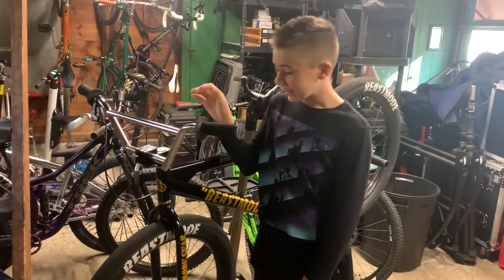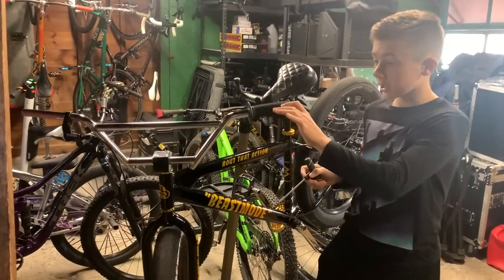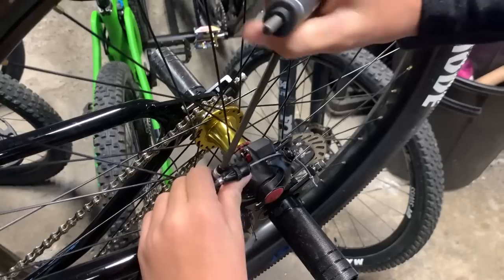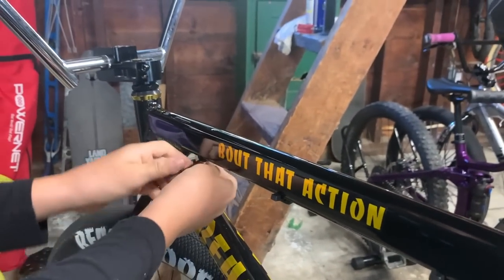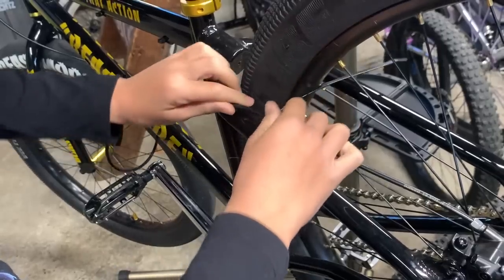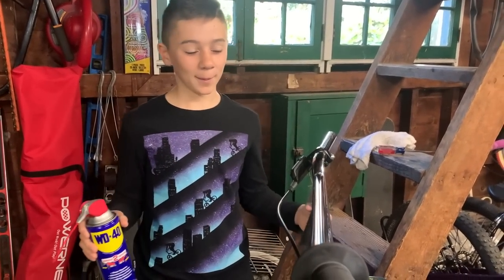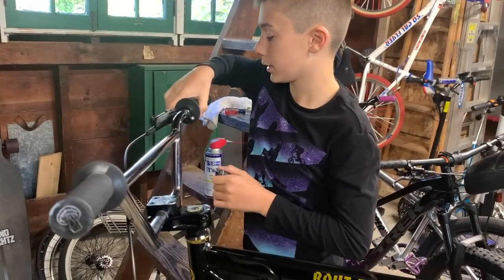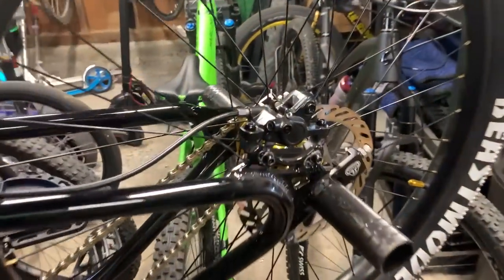Installing Shimano Hydraulic Brakes On My SE Beastmode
Hey guys in todays video Install Shimano MT200s on my beastmode.